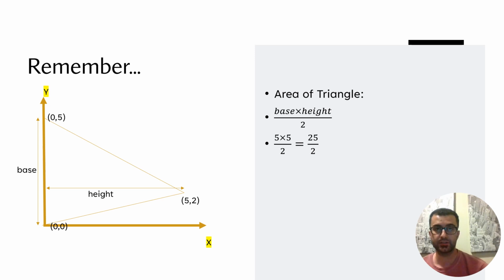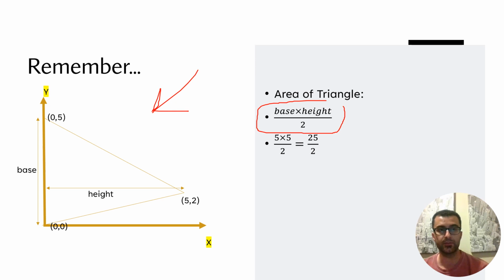Cracking the GRE | 3 | Sample Question Walkthrough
Welcome to our GRE Sample Question Walkthrough | 3.
 📚🎓 In this video, we dive into a typical GRE question that revolves around the area, and coordinate. We'll break down the problem step-by-step, explaining the concepts and techniques needed to solve it efficiently.

Join us as we explore Algebra and Geometry. Whether you're gearing up for the exam or simply looking to enhance your problem-solving skills, this video is packed with valuable insights to boost your confidence.

Don't miss out on this opportunity to sharpen your math prowess and enhance your GRE performance! Hit the play button, solve the question together, and let's conquer the GRE, one problem at a time! 🚀💯